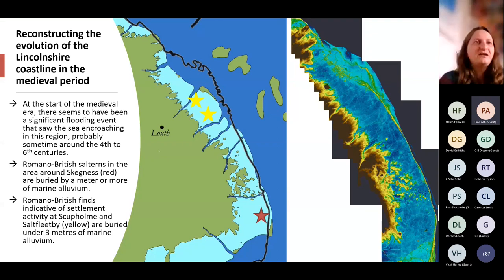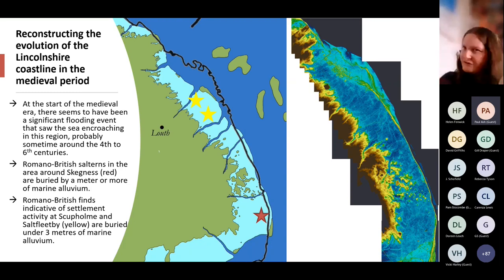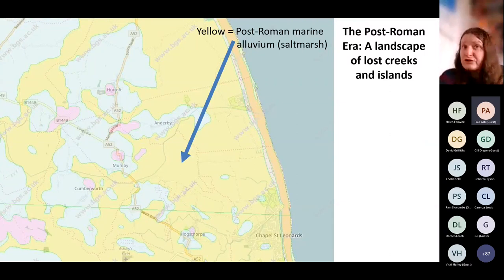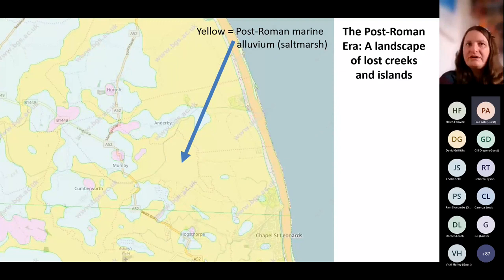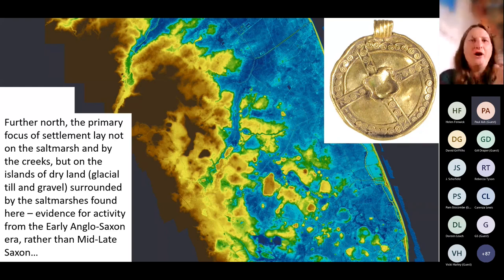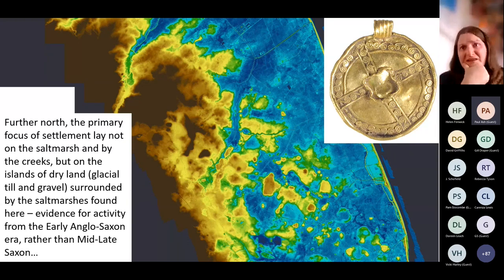MSRG Spring Conference 2022 Paper 3 Caitlin Green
Dr Caitlin Green of the University of Cambridge with a paper titled 'Missing Lincs: medieval settlement, drowned villages, and lost islands on the Lincolnshire coastline' at the MSRG Spring Conference 'Coastal settlement and landscape: exploring relationships between land and sea'.